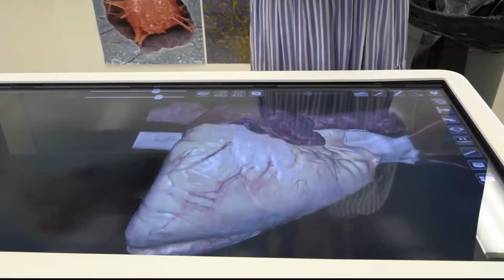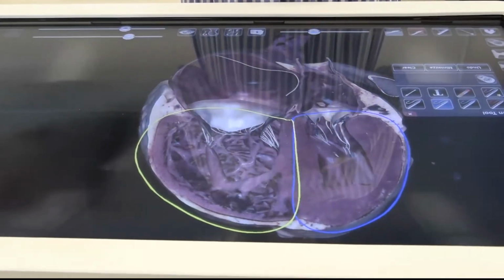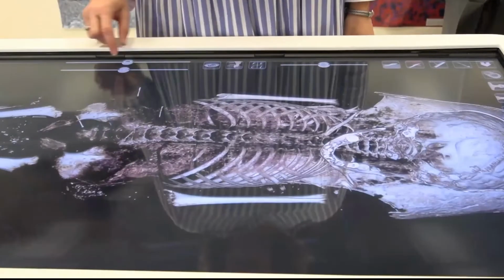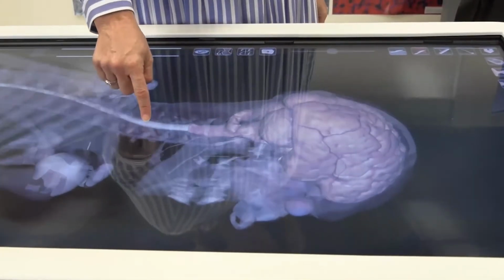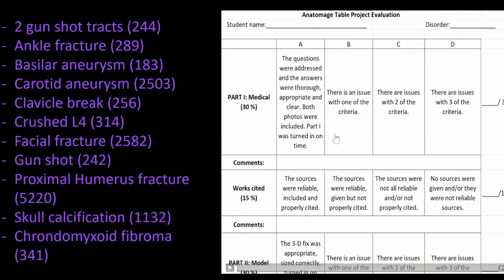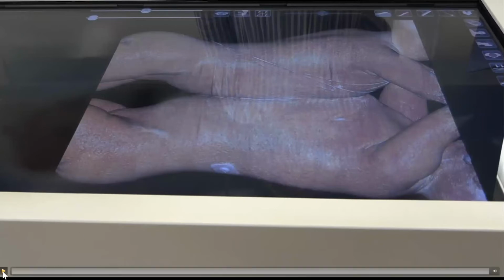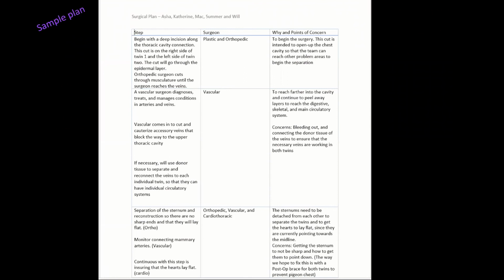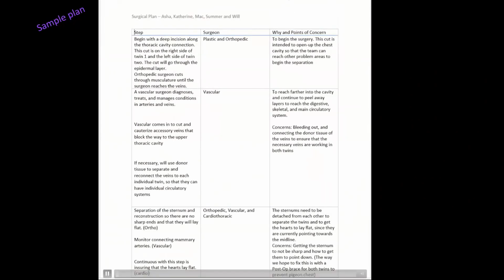Anatomage Webinar with Piper Moyer-Shad | Using the Table in High Schools: Takeaways & Project Ideas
In our March webinar, Piper Moyer-Shad explores some important takeaways and project ideas when using the Anatomage Table in high schools.